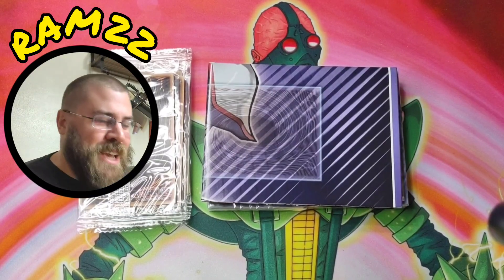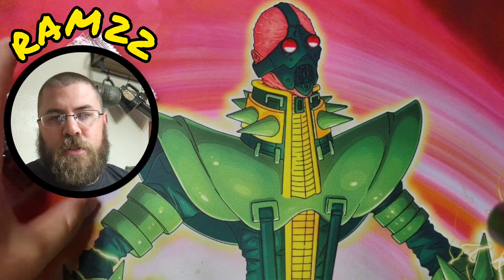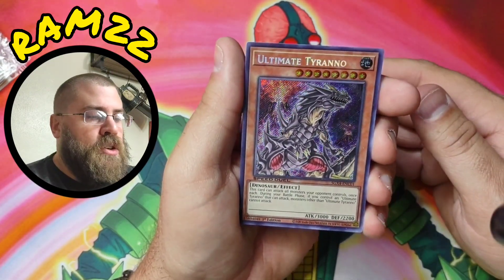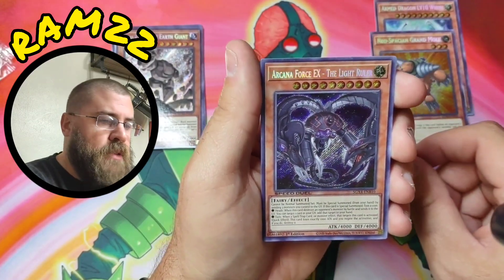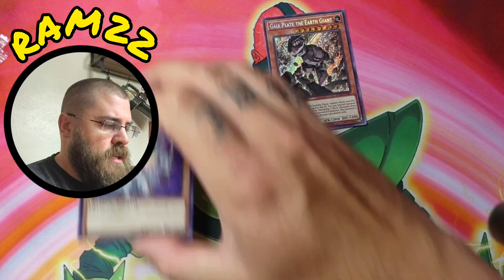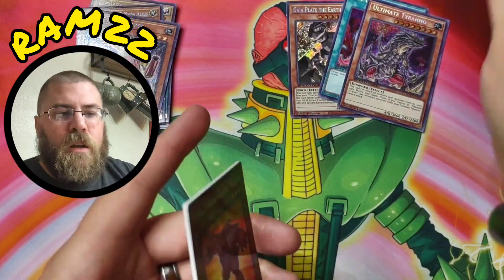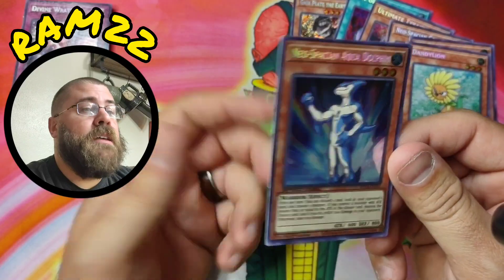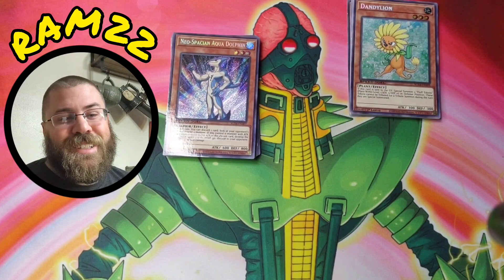Speed Duel Collection Hunt!!!